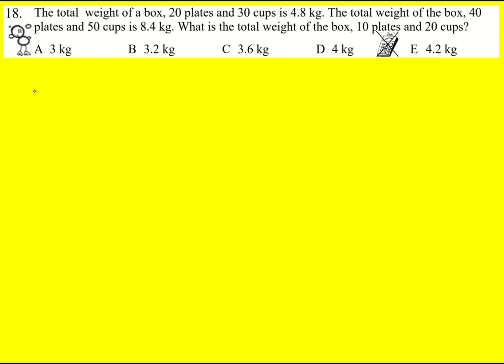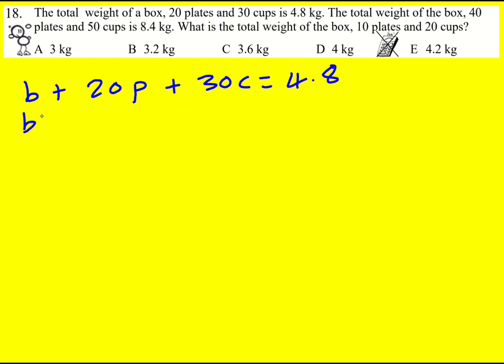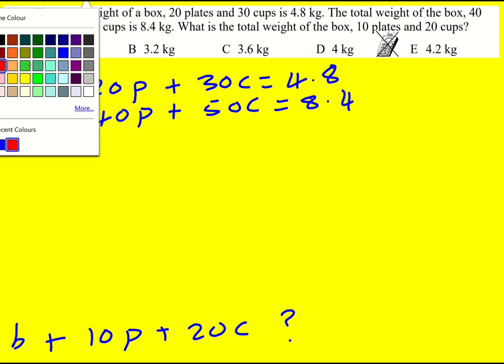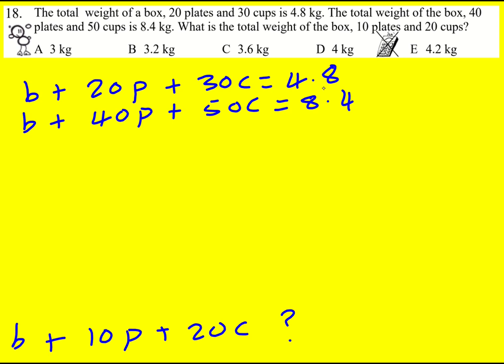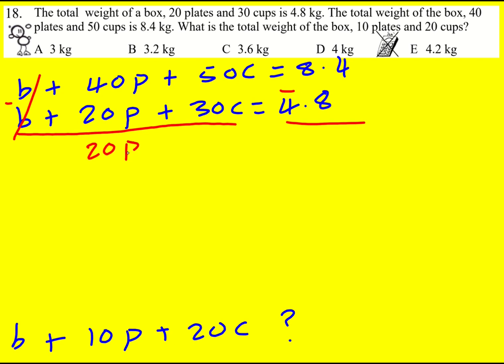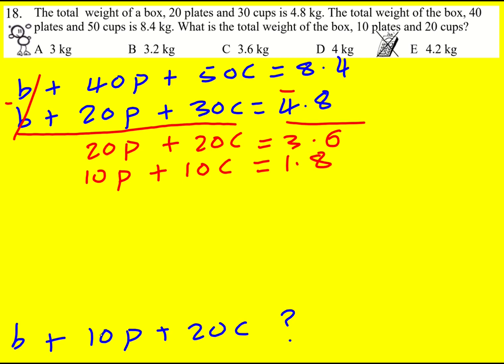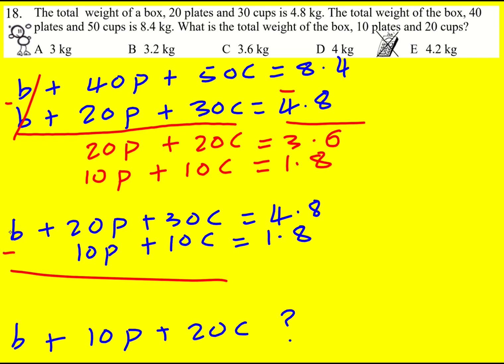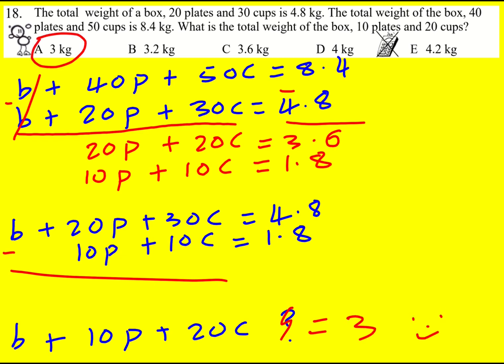IMC 2015 q18 (UK Intermediate Maths Challenge)